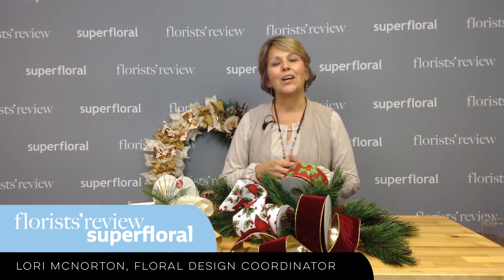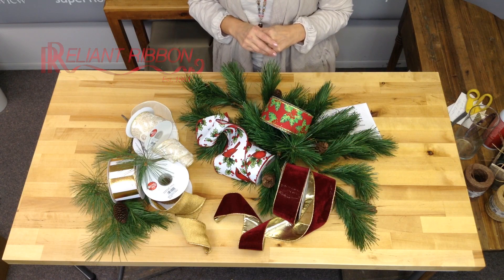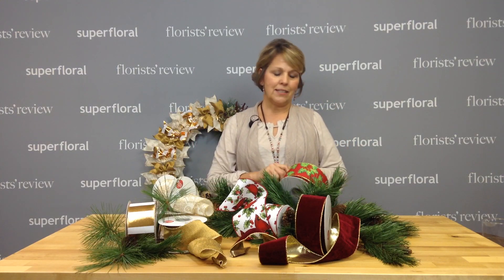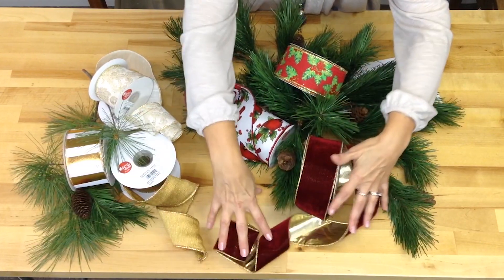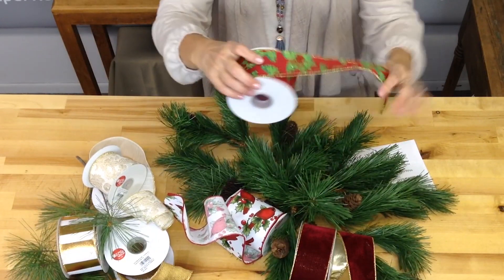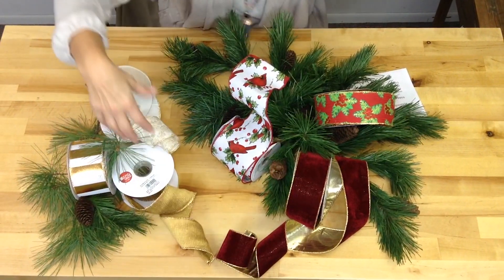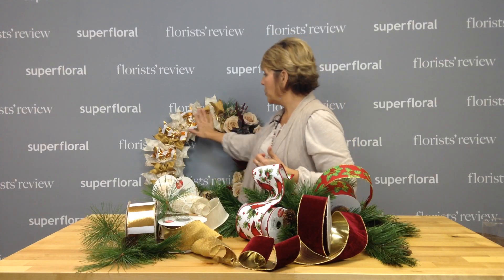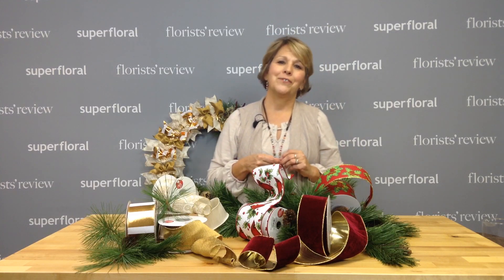FR Presents: Reliant Ribbons & Trims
Lori showcases some ribbons she uses for her technique in the December issue of Florists' Review.